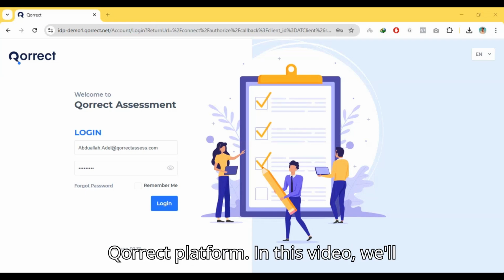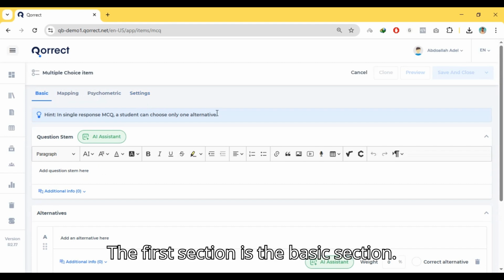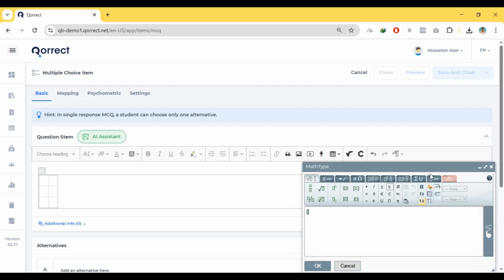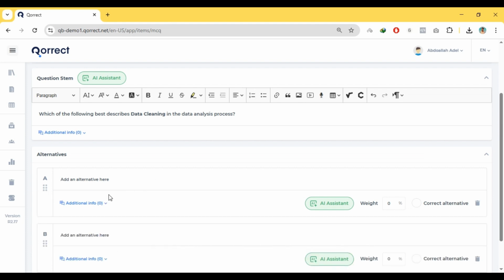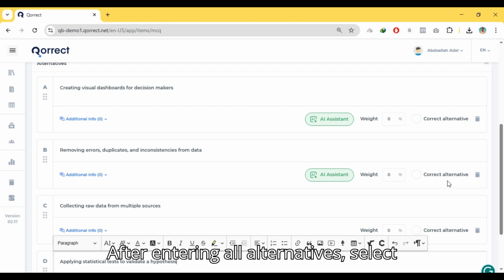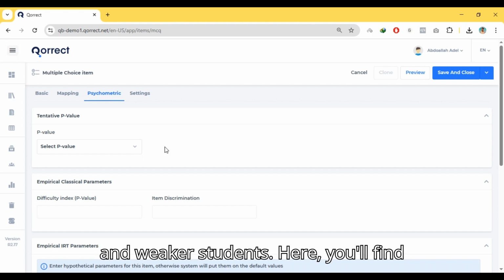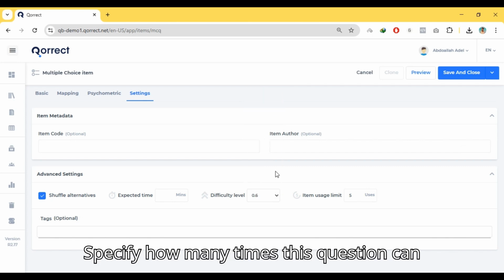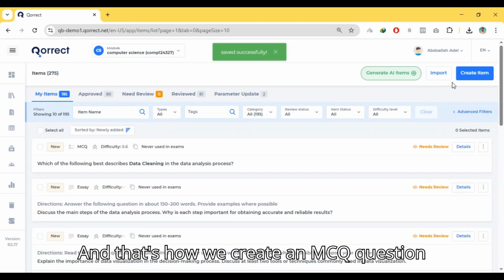Create Multiple Choice Questions Easily with Qorrect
Ready to take your institution’s exams to the next level? Learn how to create MCQ exam questions and build multiple choice questions efficiently with Qorrect .

 In this step-by-step tutorial, we guide educators and item creators through the full process of online exam item creation, from writing the question stem to adding alternatives and selecting the correct answer, and  how to enhance your digital assessment questions by including images, videos, audio, tables, mathematical equations, and chemical formulas.

Additionally, how to map questions to ILOs and leverage psychometric analysis MCQ features to measure question quality, differentiate between stronger and weaker students, and optimize your assessments. Whether you’re designing a small quiz or a large-scale exam, Qorrect makes it easy to create effective MCQ questions for online assessments, streamline your workflow, and ensure accurate, reliable results.

✅ How to Create MCQ exam questions and build multiple choice questions efficiently on Qorrect.
✅ Map questions to ILOs (Intended Learning Outcomes) for precise curriculum alignment.
✅ Use psychometric analysis MCQ features to measure question quality and differentiate between stronger and weaker students.
✅ Configure advanced settings such as difficulty level, expected solving time, shuffle options, usage limits, and tags.

Who Will Benefit from This Tutorial:
Educators and instructors: who aim to efficiently create MCQ exam questions and build multiple choice questions that accurately assess student knowledge, saving time and improving the quality of the  exams.

Educational Institutions – Aiming to optimize and streamline online examinations while upholding rigorous assessment standards and ensuring reliable, high-quality evaluation of student learning outcomes.

Curriculum Designers and Exam Coordinators – Ensuring questions align with learning outcomes and curriculum objectives.

Examination and Quality Assurance Teams – Reviewing question banks for quality, duplication, and proper mapping to outcomes, ensuring reliable assessments.

Video Chapters
0:00 – Introduction &Overview of creating MCQ questions.
0:10 – Logging In & Selecting Module
0:37 – Choosing Question Type
0:55 – Writing the Question Stem
2:05 – Additional Info Options
3:33 – Mapping to ILOs
 4:06 – Psychometric Analysis
4:49 –  Item Settings & Metadata
6:01 – Conclusion & Closing

Want to transform your institution’s online assessments?
💡Schedule Your Institution Demo to Build Effective MCQs Effortlessly!

📞Have any queries? Reach out via WhatsApp